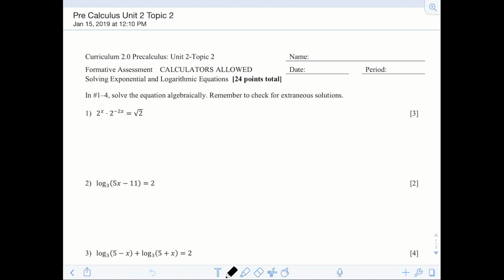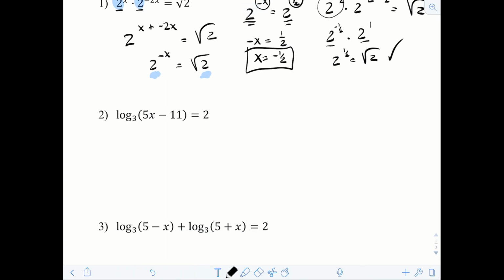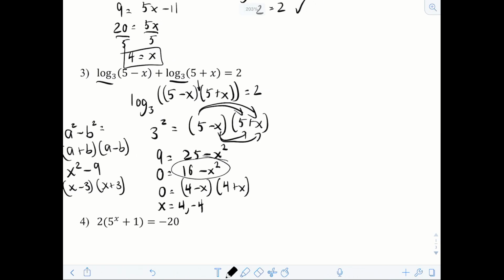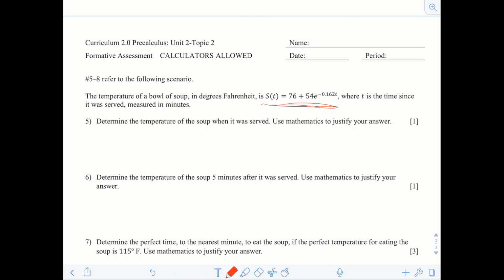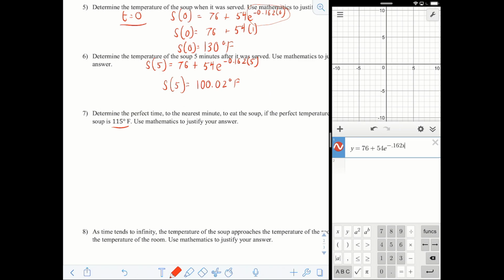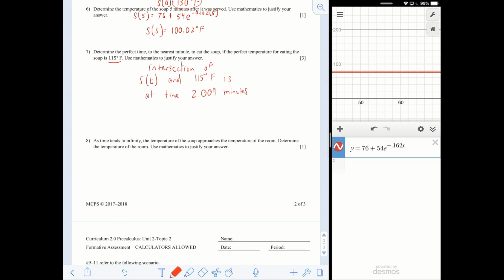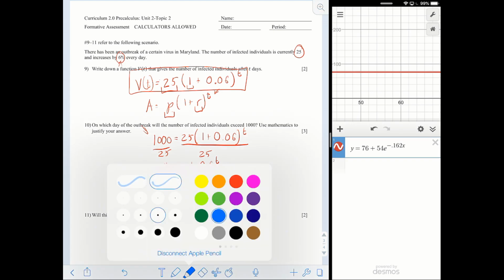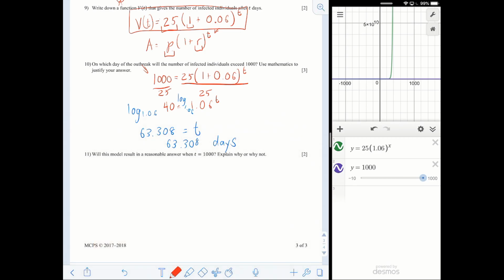Unit 2 Topic 2 Pre Calculus Review